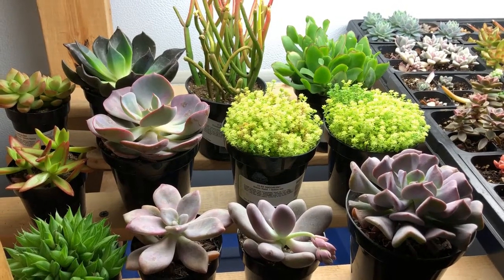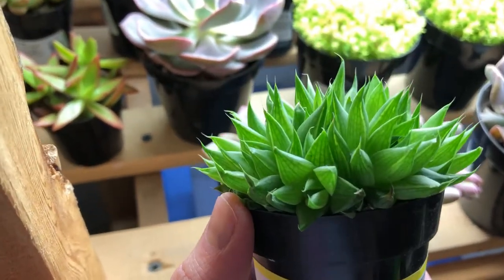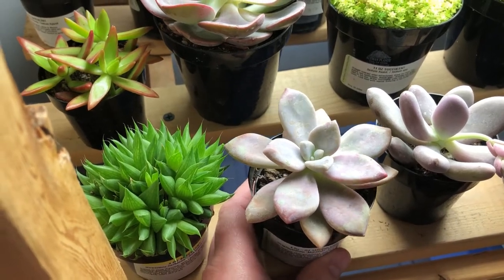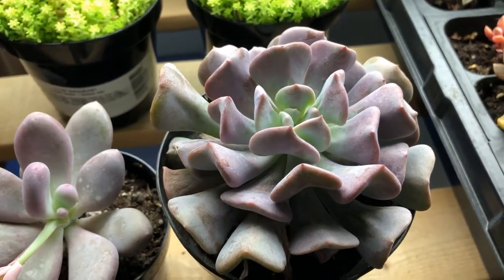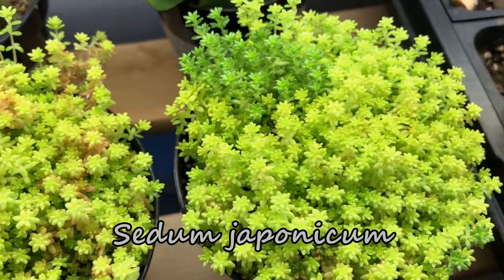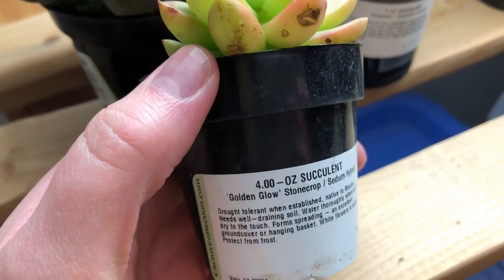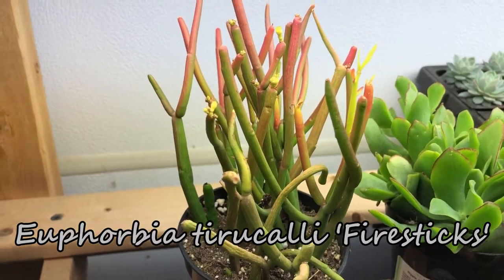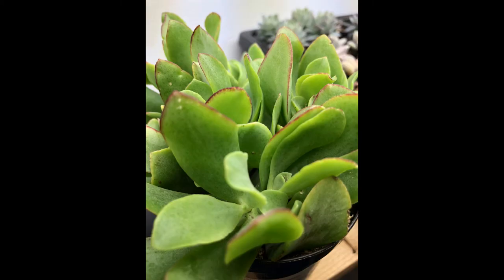Purple & Yellow Succulents from Lowe's - Succulent ID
I wasn't even going to share this purchase on YouTube, but since many of them are not a part of my regular collection, I thought that I should show them.  Succulent ID is always helpful, right?  Join me!